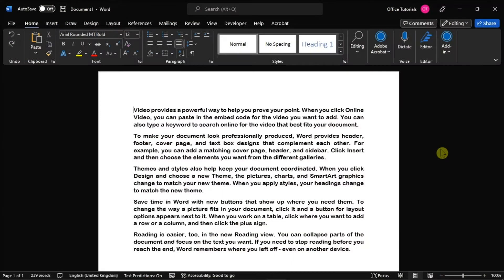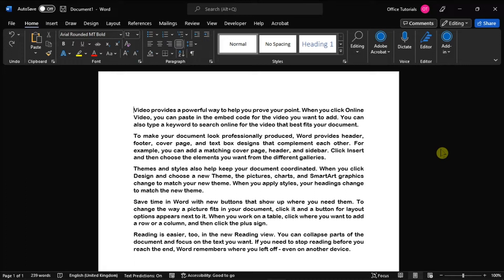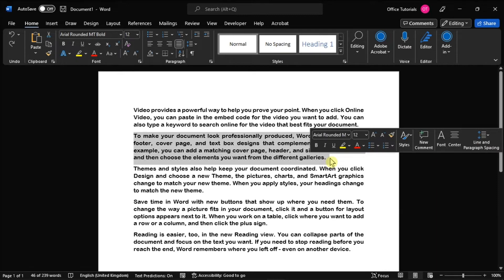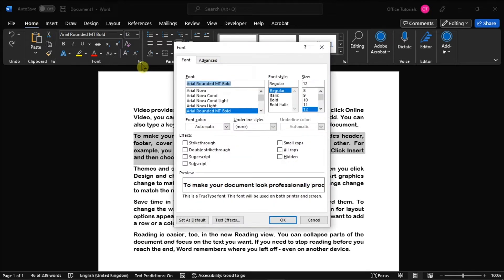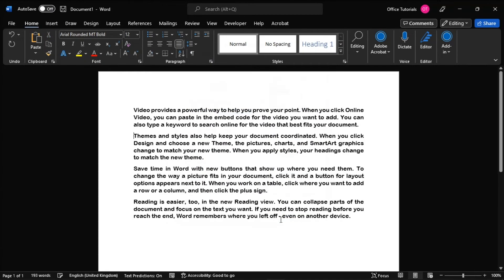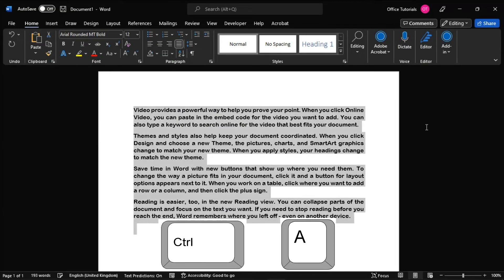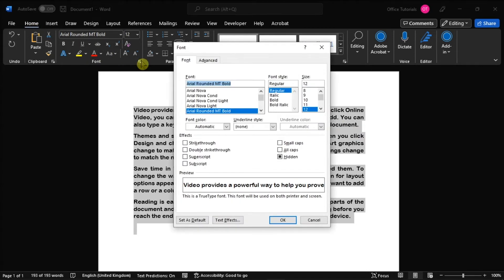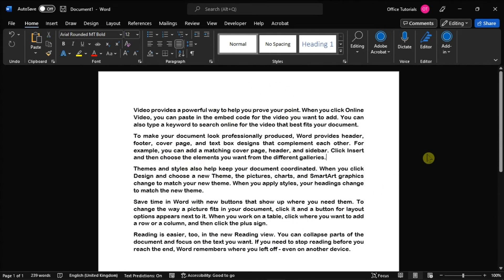How to HIDE / UNHIDE Text Easily in Microsoft Word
Did you know you can hide entire sections of text in your Microsoft Word document?  Whether you want to make one sentence or multiple paragraphs hidden, watch this tutorial to see how it's done!